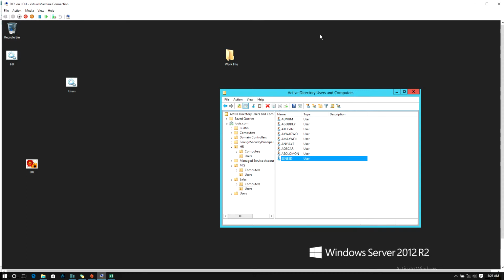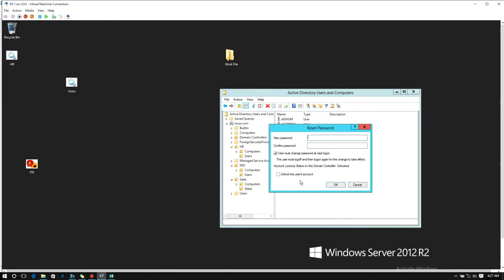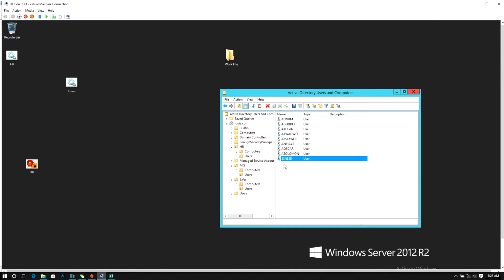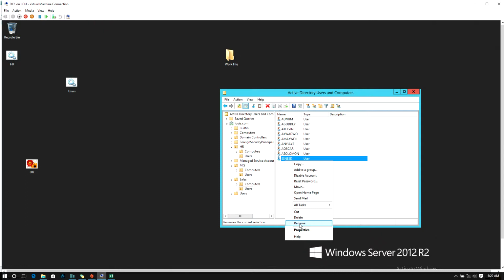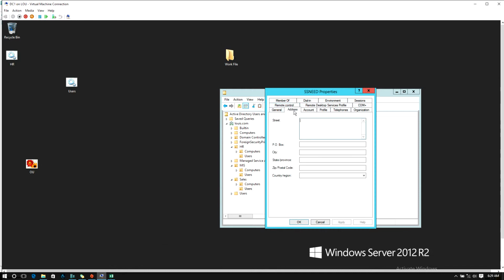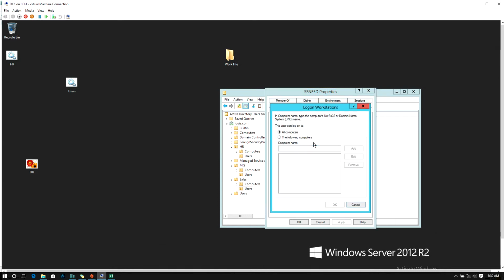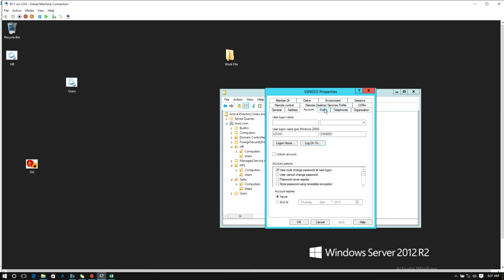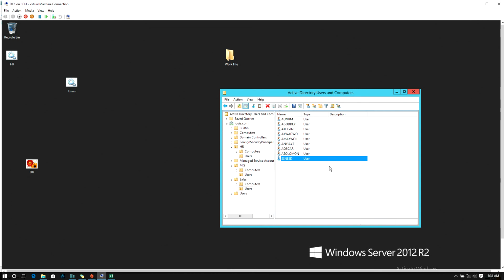19 User Account Properties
We t ake a look at the USer Account Properties